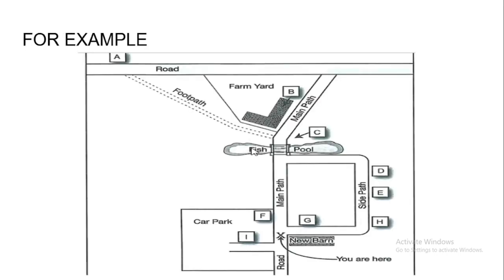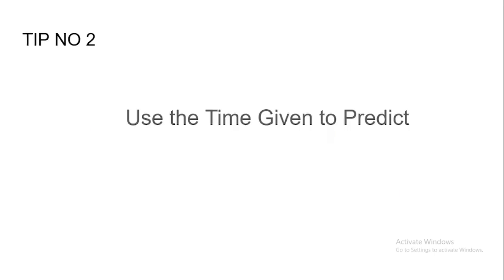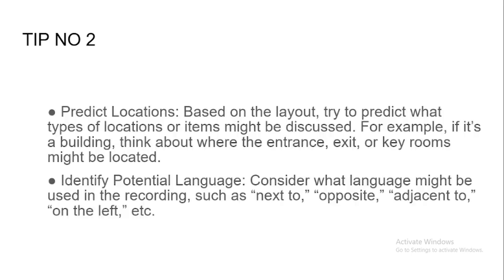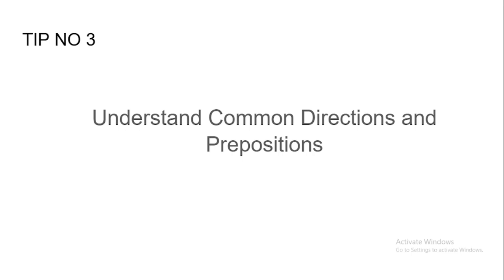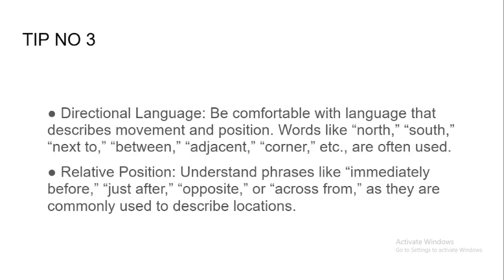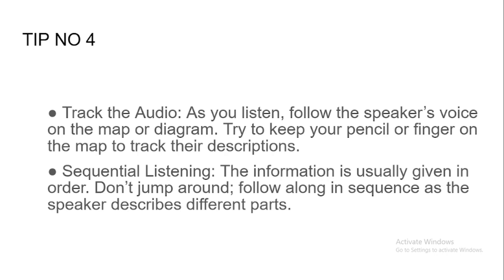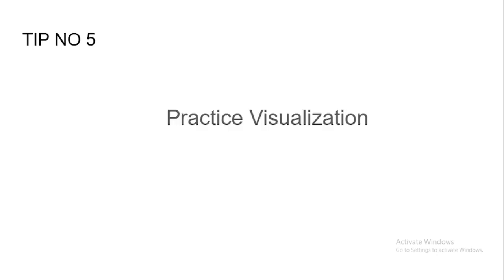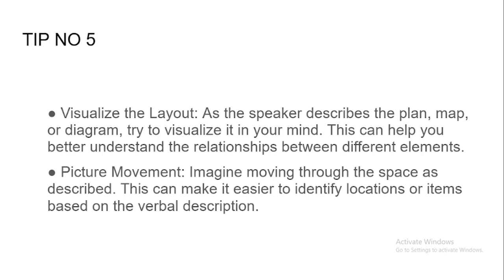IELTS LISTENING TEST- PLAN, MAP AND DIAGRAM LABELING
IELTS Listening: Plan, Map & Diagram Labeling

In the IELTS Listening test, Map and Diagram Labeling questions require you to listen carefully and match labels to parts of a map or diagram. You'll hear directions, spatial descriptions, and technical details.

Tips for Success:

✅ Pay attention to keywords like "next to," "opposite," or "on the left."
✅ Look at the map/diagram before listening to predict possible answers.
✅ Follow the speaker’s order—they usually describe logically.
✅ Be familiar with common direction terms (north, south, clockwise, etc.).

Practice regularly to sharpen your listening and spatial awareness skills!